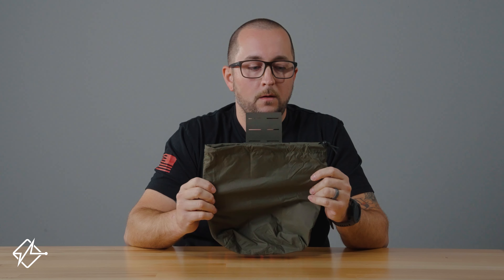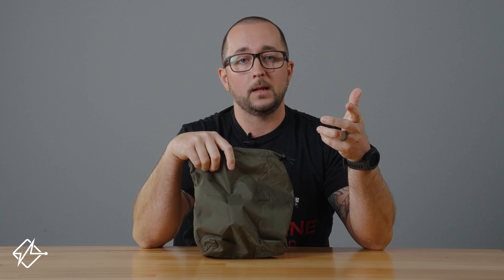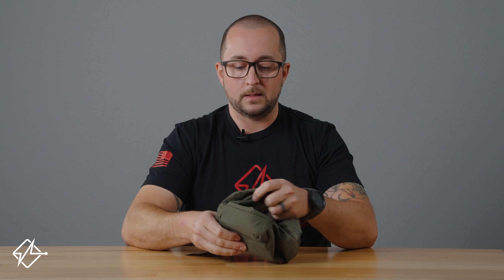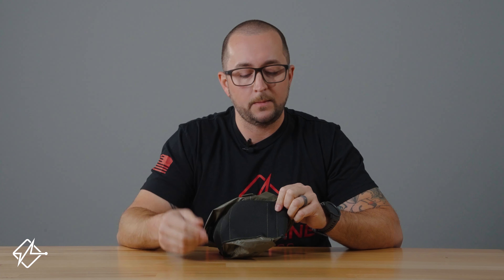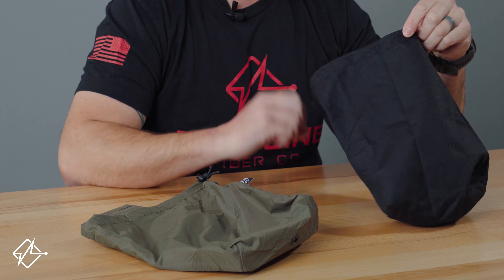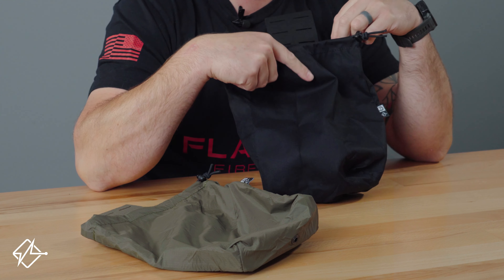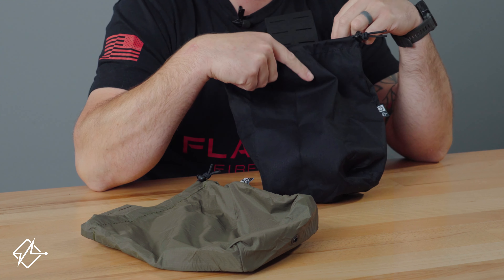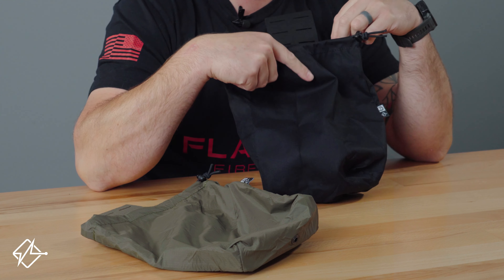Dump Pouch Comparison | Ripstop - Cordura - Mini | Flatline Fiber Co. | Made in America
We will be offering three different versions of The Dump Pouch at Flatline Fiber Co.  I hope this comparison helps when choosing which dump pouch to purchase!

The Mini Dump Pouch - Coming Oct 31st !!!